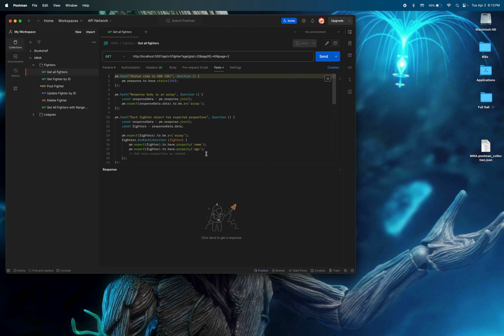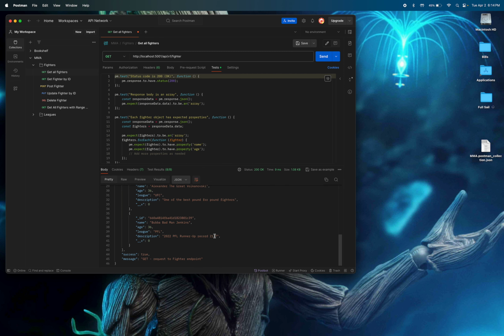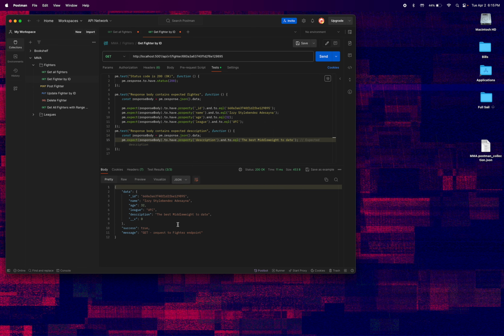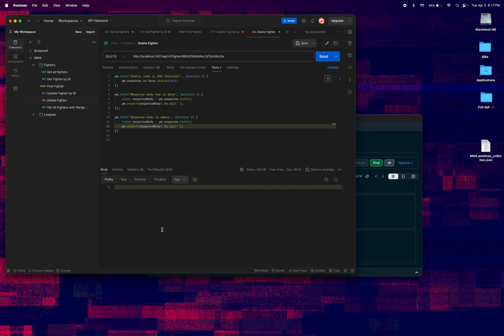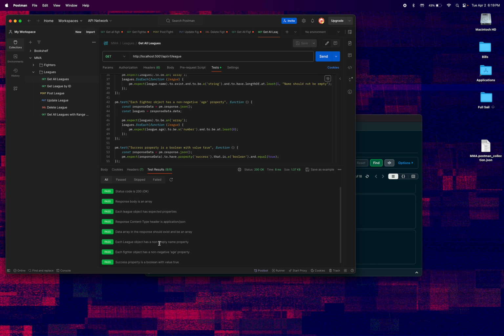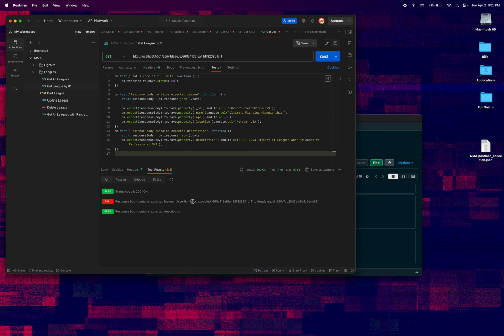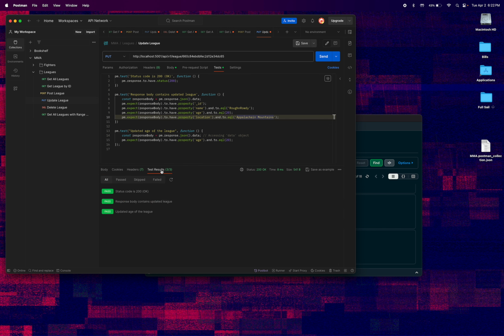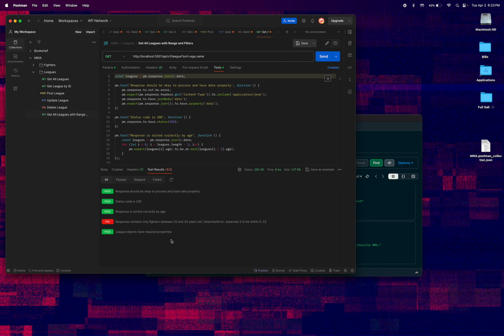3.6 Unit Testing API using PostMan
Unit Testing my Api using Postman and testing for all collections